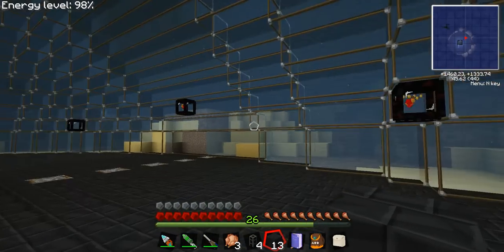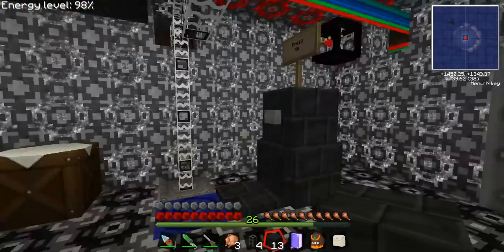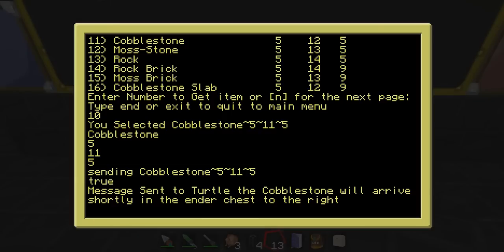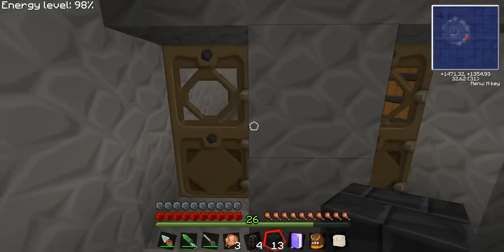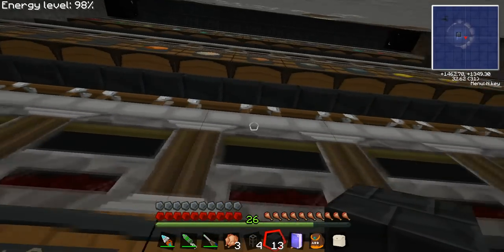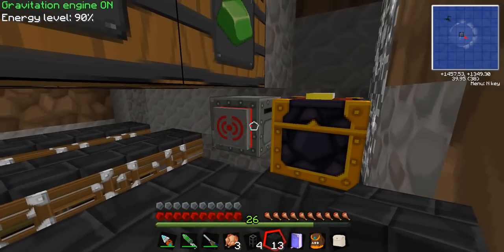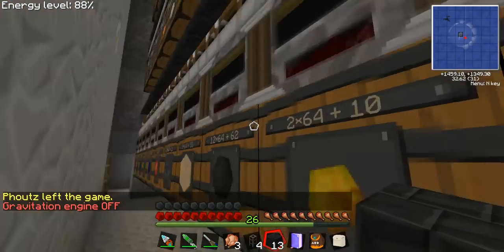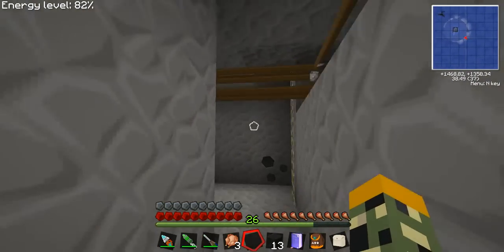Remote Item on Demand Showcase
This is a response to the video made by TechStackLP on his remote item on demand system.  I have implemented it into my base and show you guys how I did it.